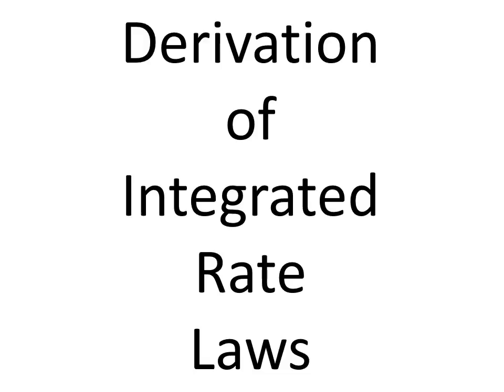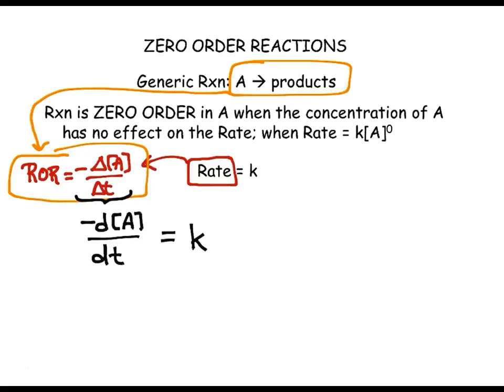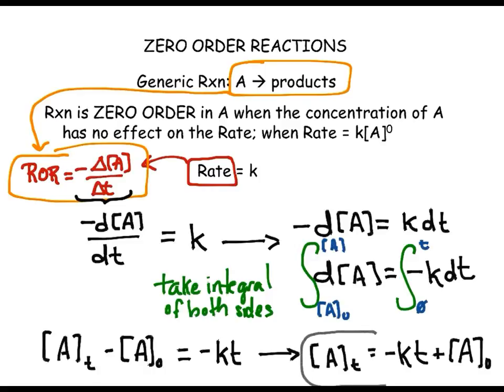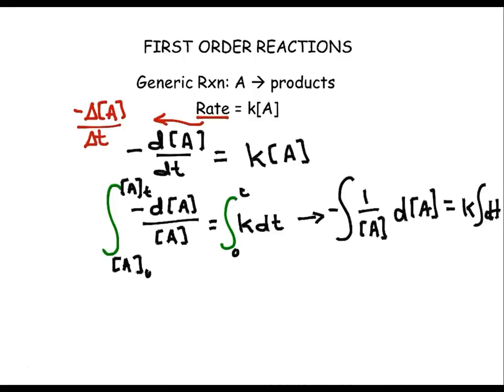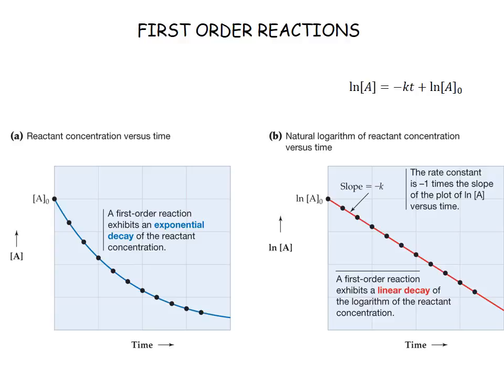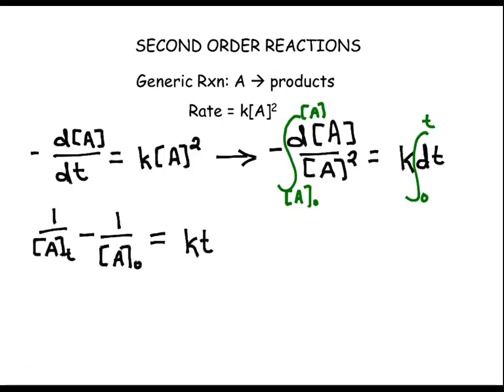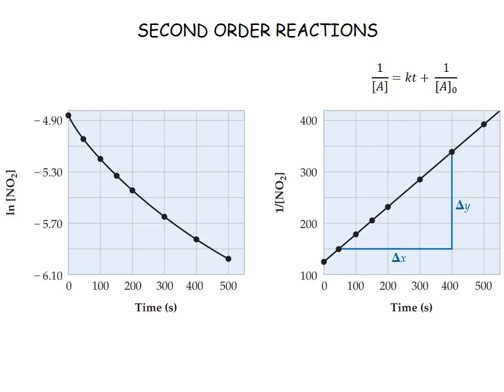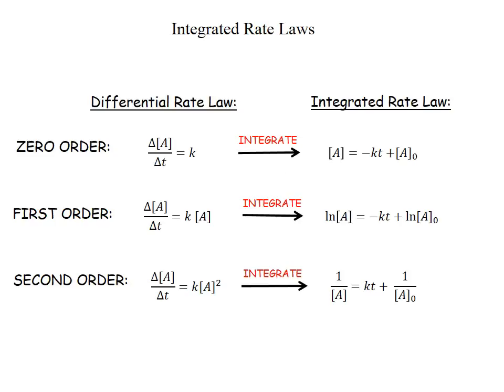15b integrated rate law derivations